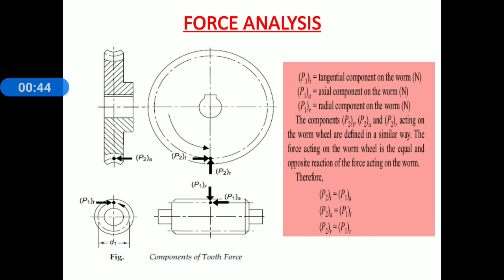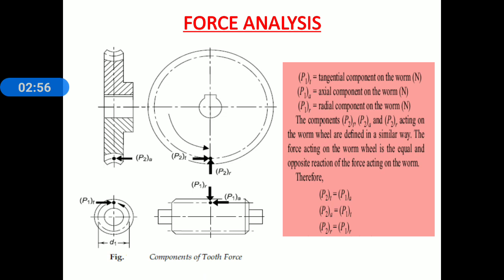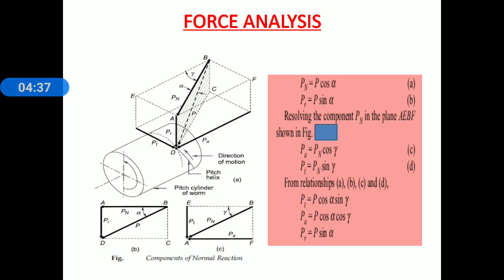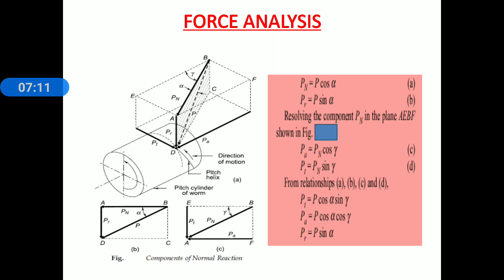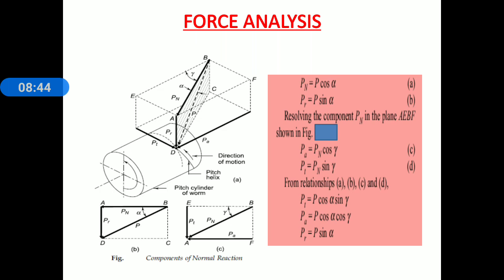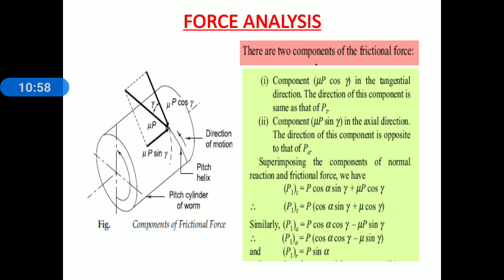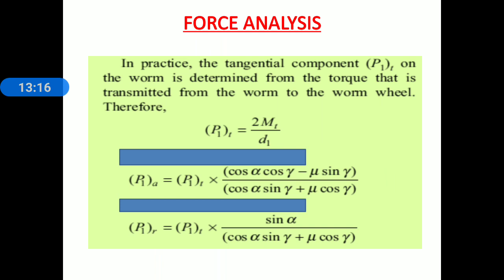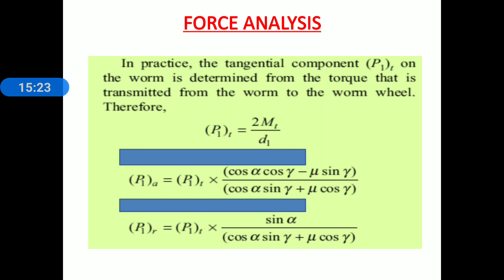Lecture 3 Worm Gears